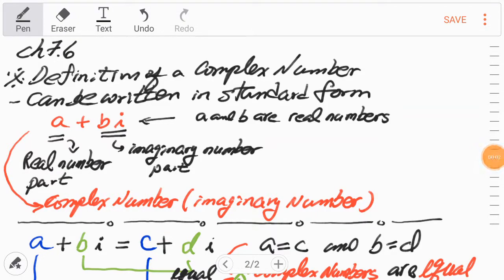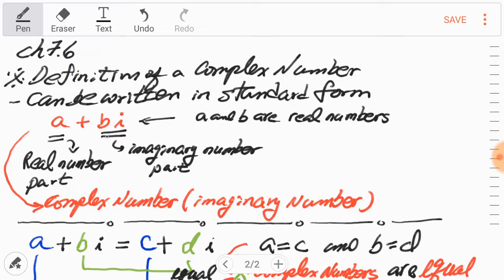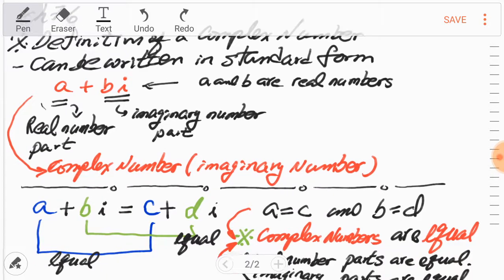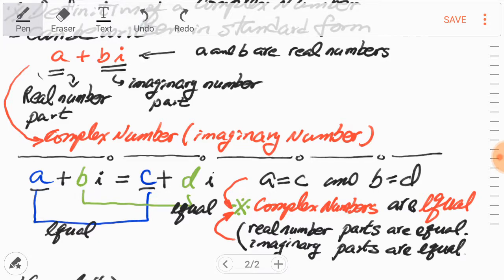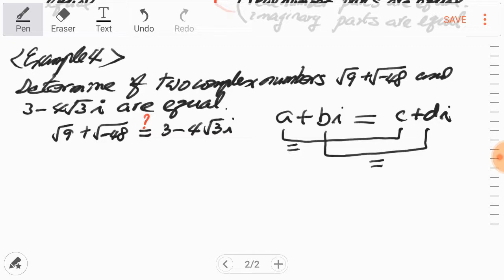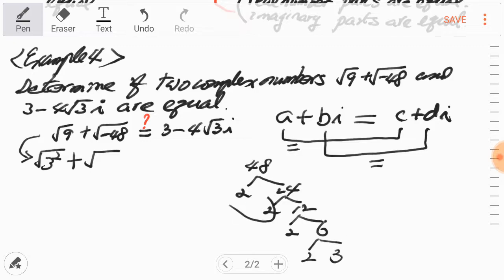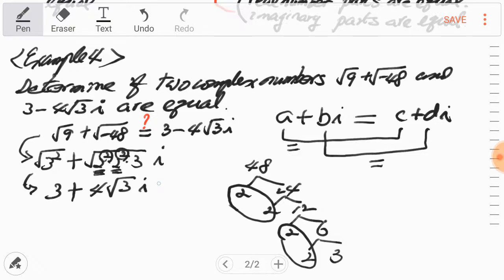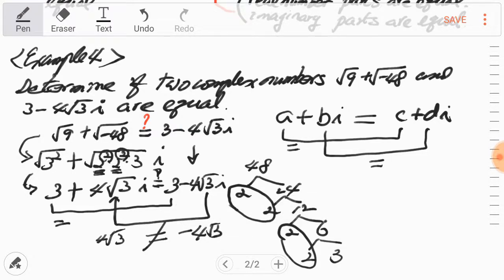MA132 6ED 7 6 EX04 EQL CMPLX 1